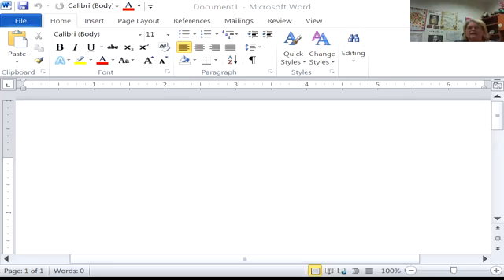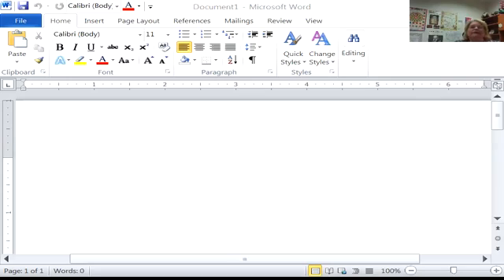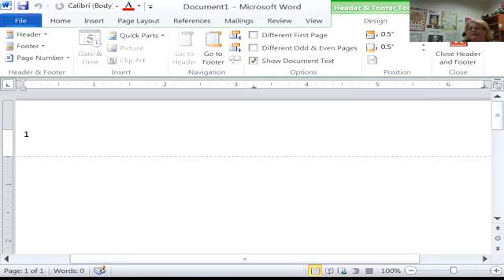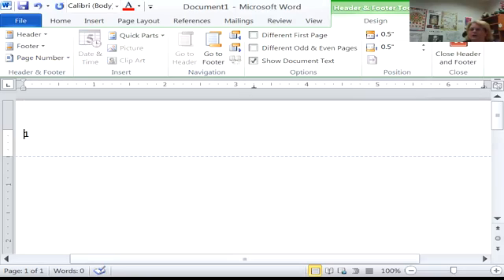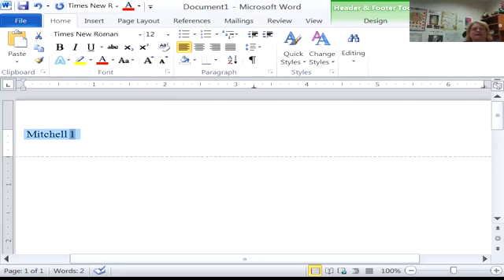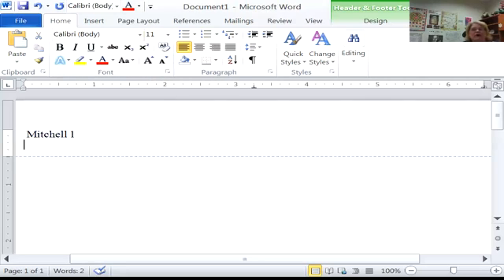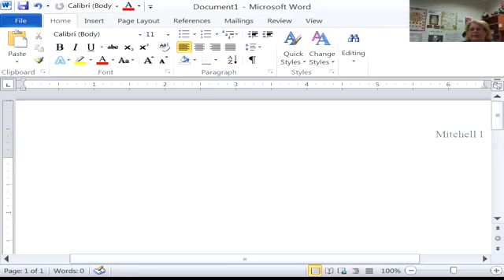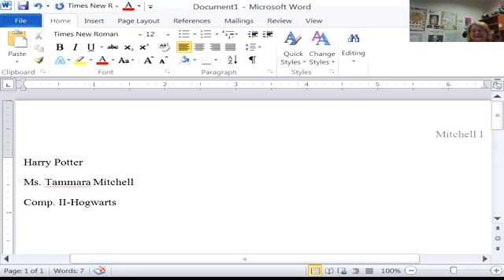tmitchell Short Lesson Formatting Papers in MLA